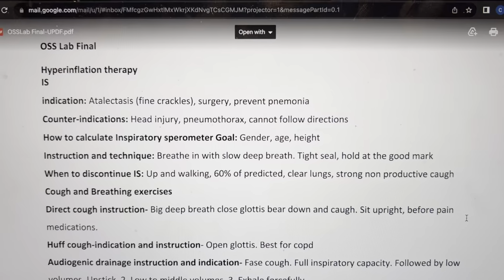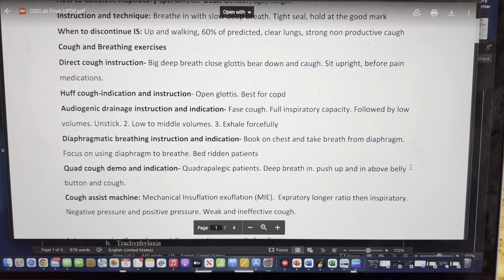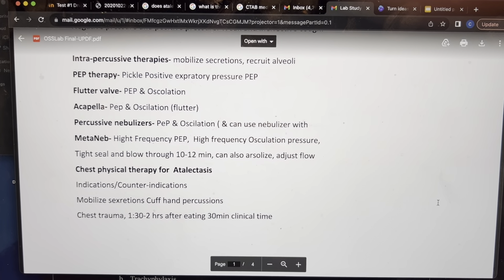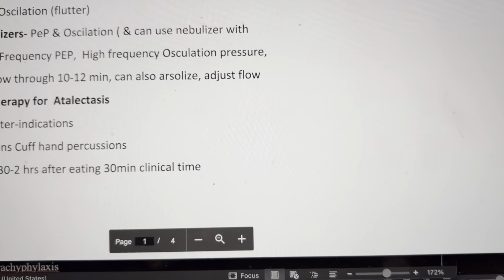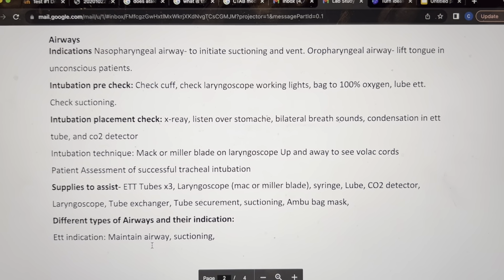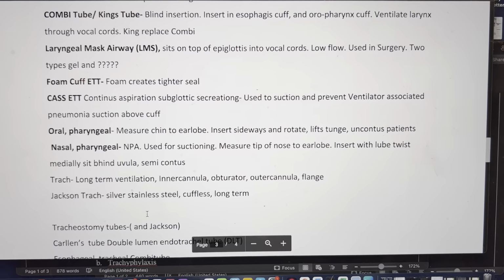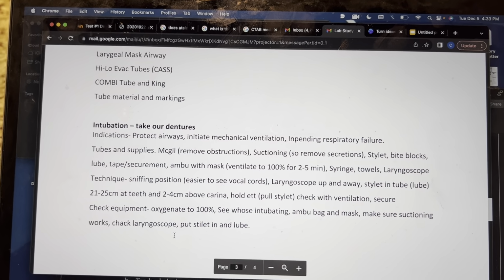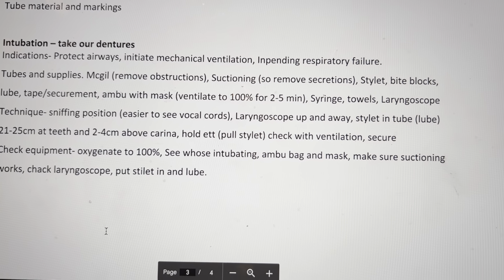Midterm back half